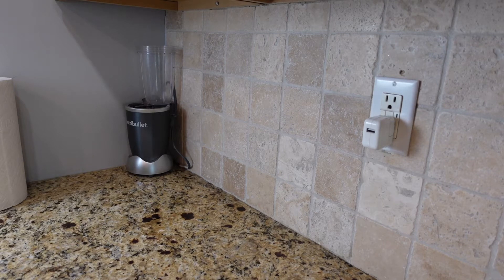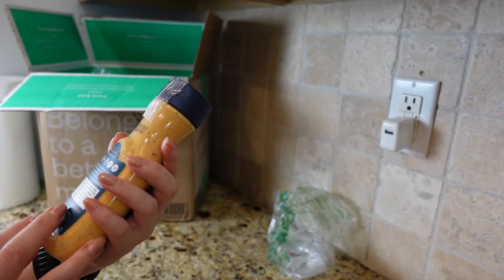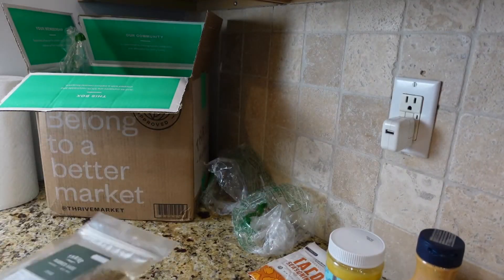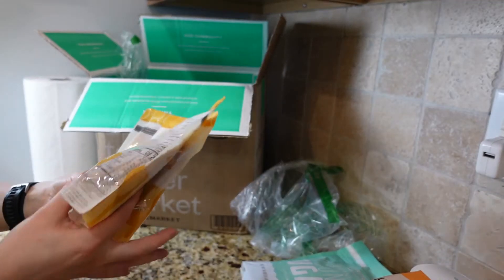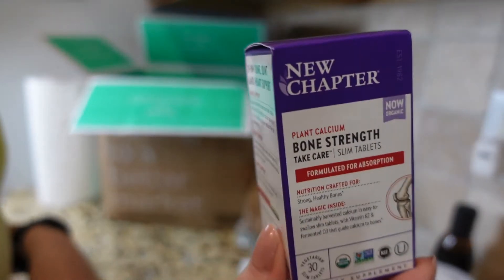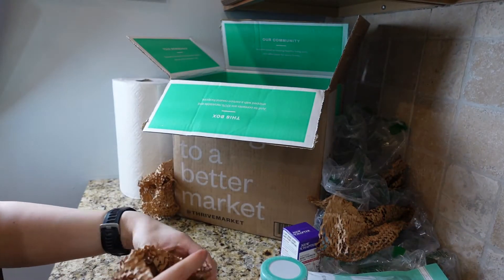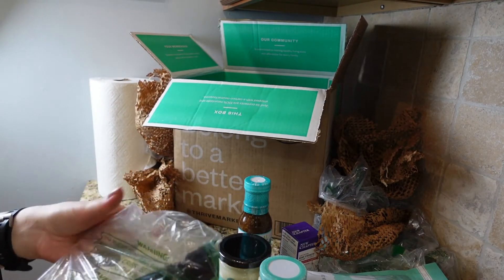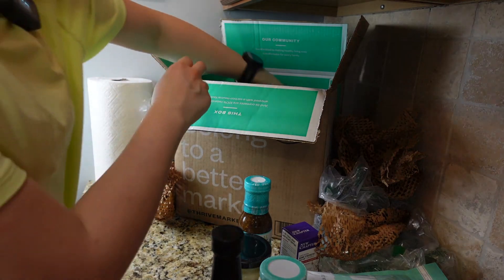Thrive Market Haul 2021 Condiments and more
I usually order groceries online. This time I ordered a lot of condiments and spices from Thrive Market. If you want to see what exactly I ordered click that play button now 😁

🟩 Instacart

🟧 ButcherBox

🟩 Hello Fresh

⭐️ Unboxing  videos: 📦

📌 Products that I use to create my videos: